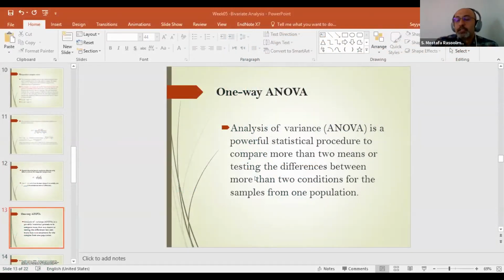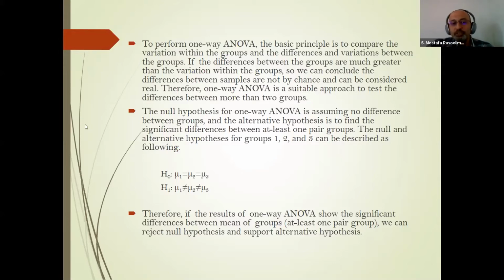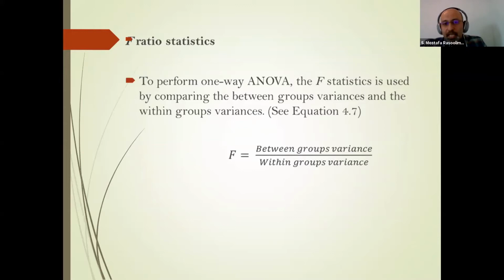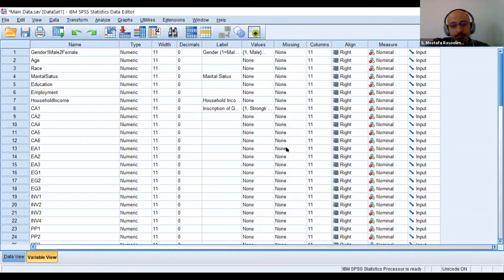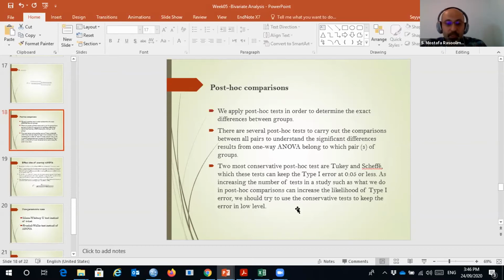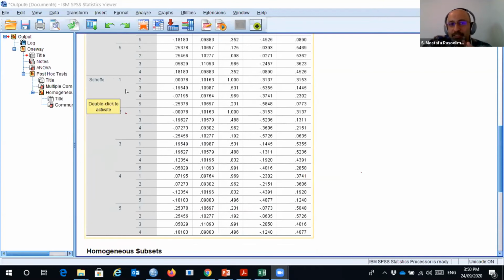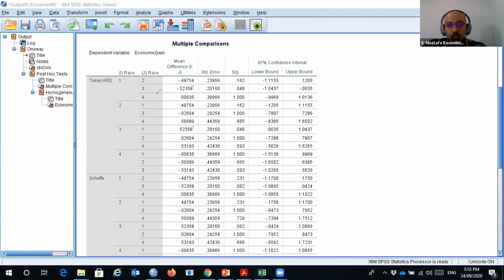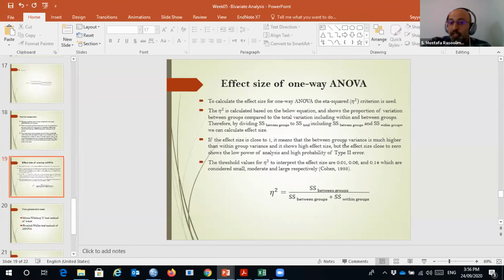Week 3 - Bivariate Analysis - ANOVA in SPSS (Quantitative Research Method - Part 11)